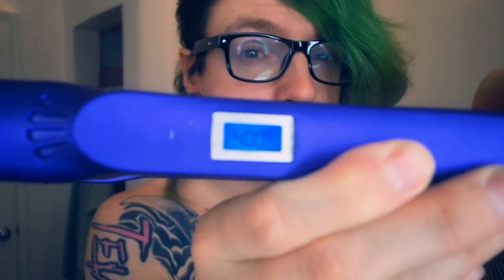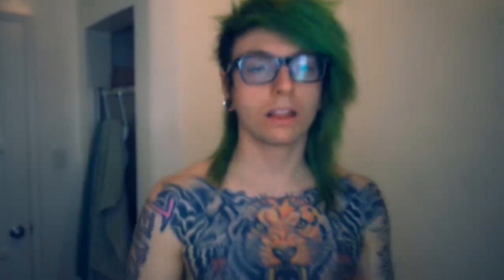Girlfriend Does My Voice Over // Morning Hair Routine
NEWEST VIDEO: "How I Went From Black Hair to White Hair - Transformation Video & Progress"

bio: Hair Jordan is an American YouTuber known for his green hair and tattoos. Style resembles that of emo / scene / alternative. Also a musician who constructs remixes and writes cover songs and original music.

video: Girlfriend Does My Voice Over // Morning Hair Routine